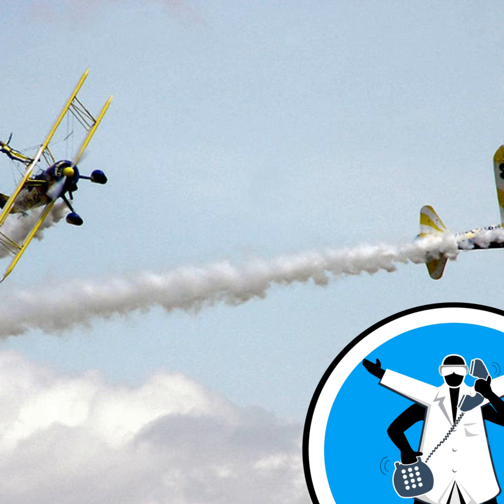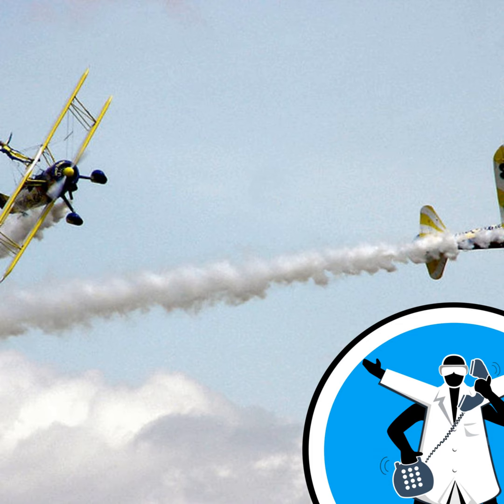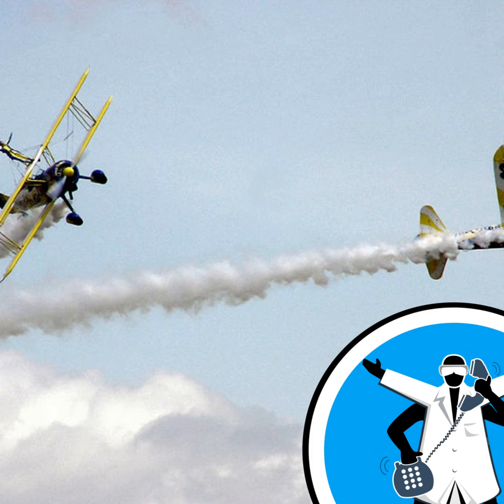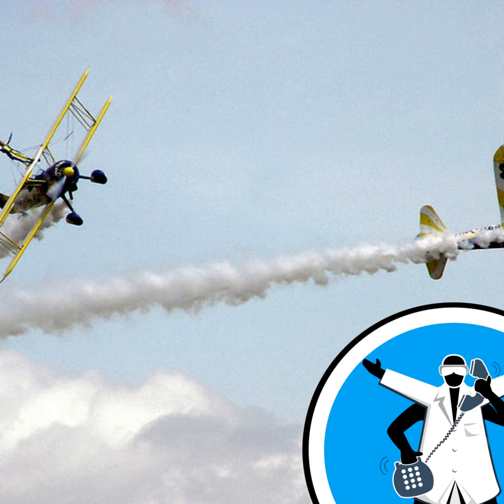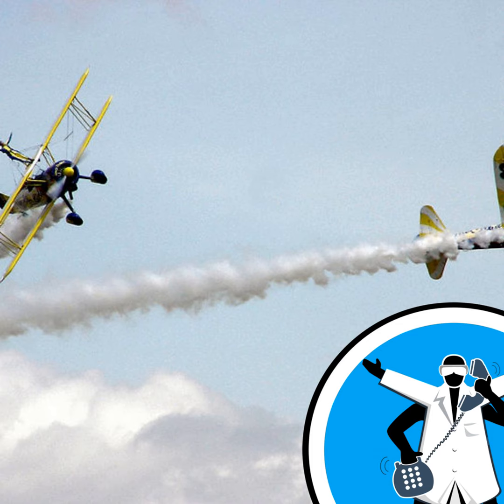Flying Loops and Fungal Tongues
How do planes fly upside down? How can tongues get fungal infections? Was there another civilisation before humans? Will we be able to predict the future? We tackle these questions on this week's Ask the Naked Scientists. We also find out why we have solstices, if it's possible for our hearts to communcate with machines, investigate how sire temperature is measured and look into why there are worldwide water shortages when there's so much water on earth! Like this podcast? Please help us by supporting the Naked Scientists